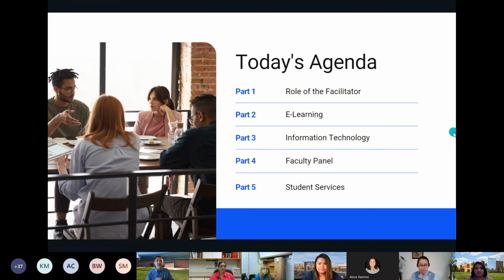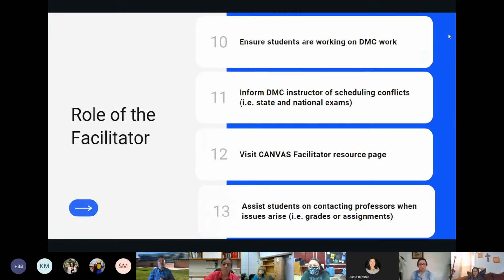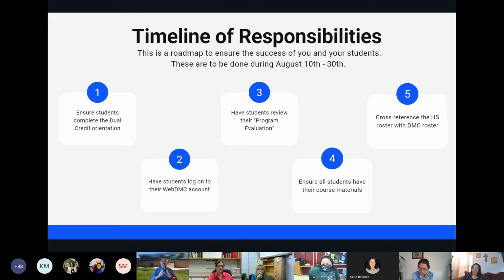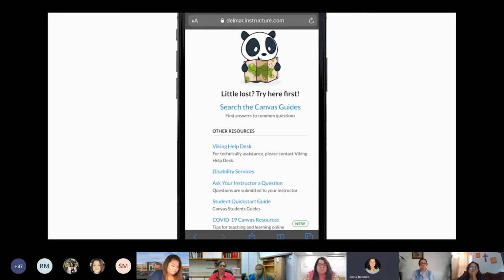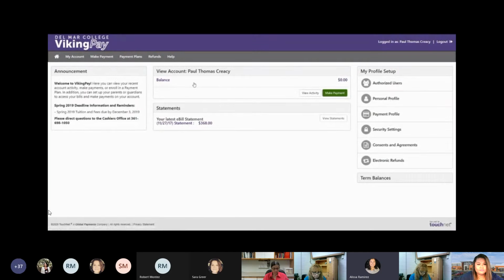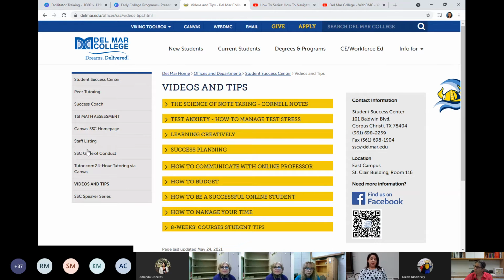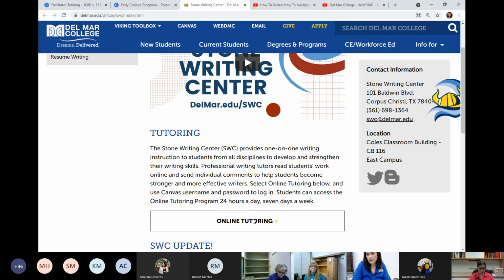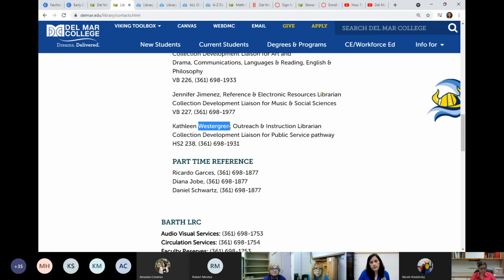DMC Facilitator Training 2021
This video is a recording of our Dual Credit Facilitators Training 2021, which took place virtually via TEAMS.